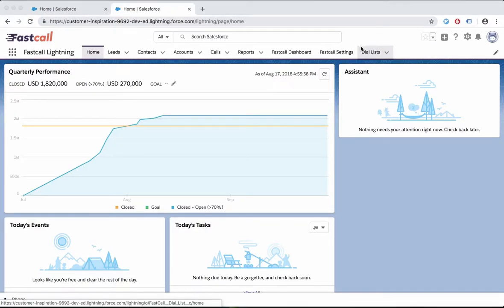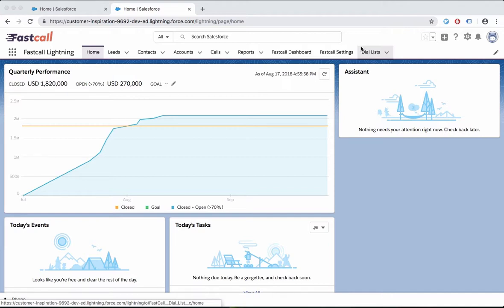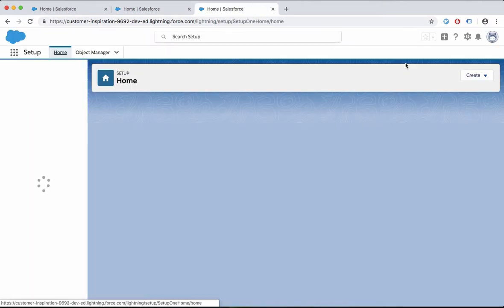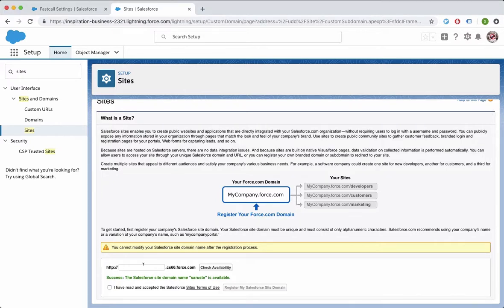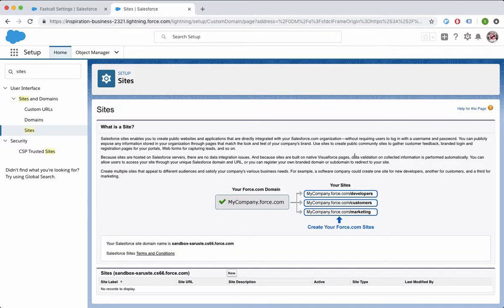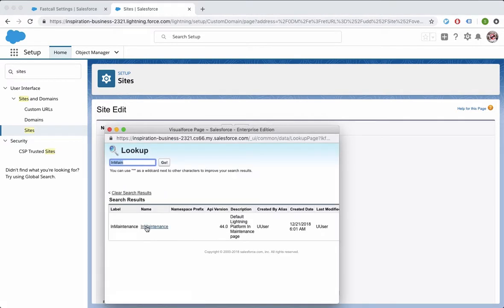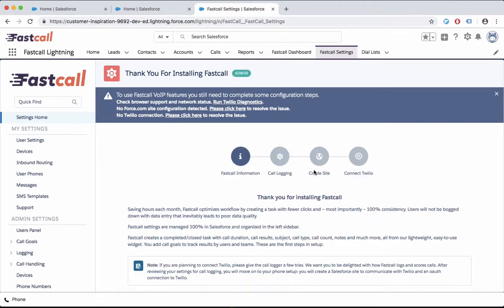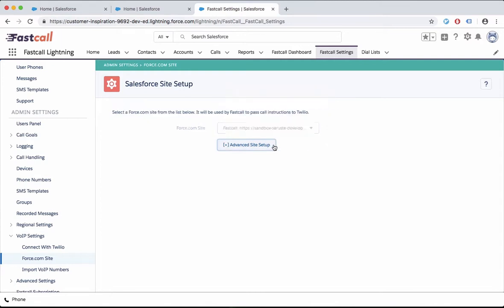admin setup forcecom site